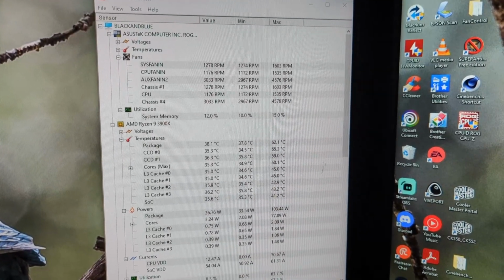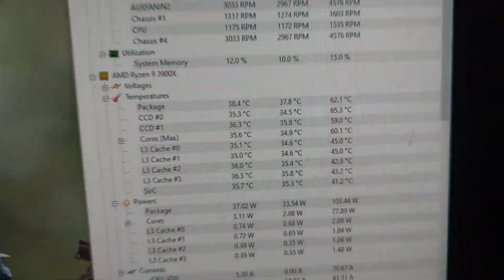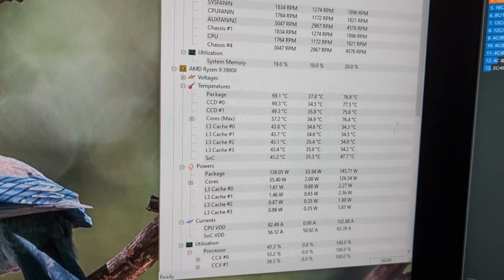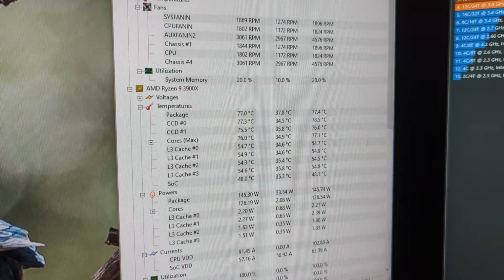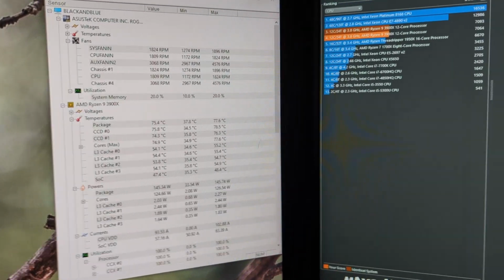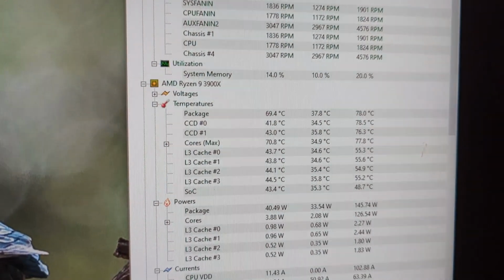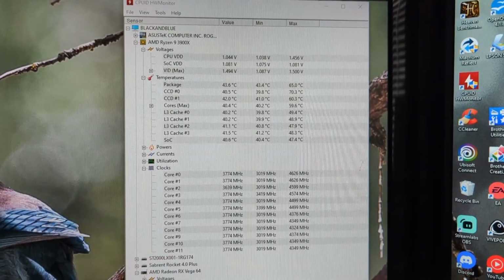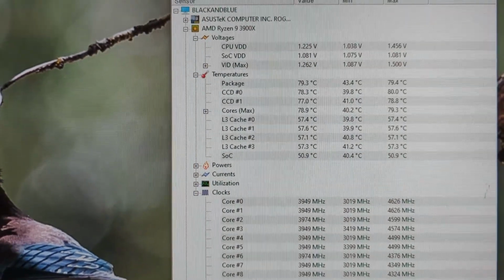280 radiator leaked on me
System played on, shot, edited, rendered, streamed and uploaded the video with:

AMD Ryzen 3900X
Cooled by EK Quantum Velocity
EK Phoenix 280
Gskill TridentZ  3600 32GB
ROG STRIX X570-i GAMING
Cooler Master NR200
HTC VIVE